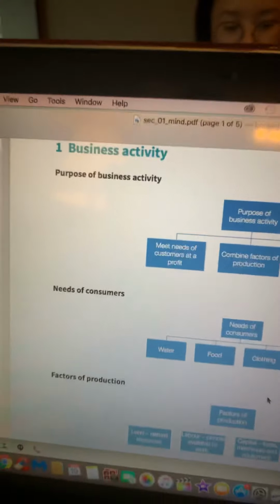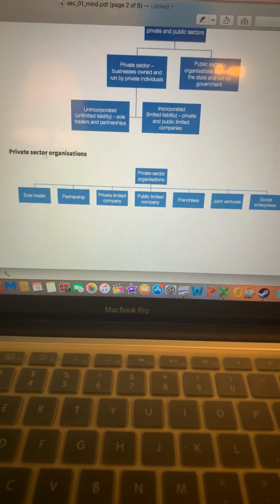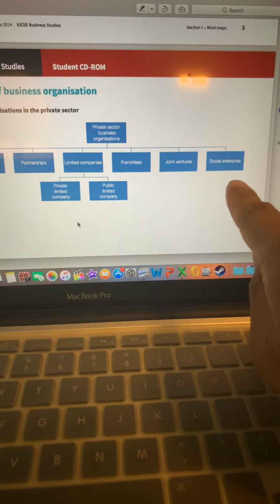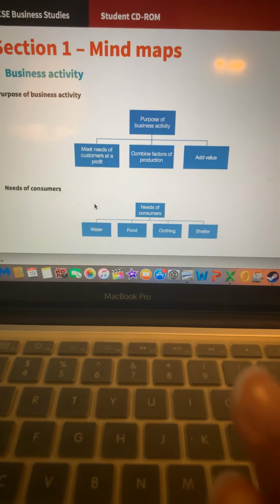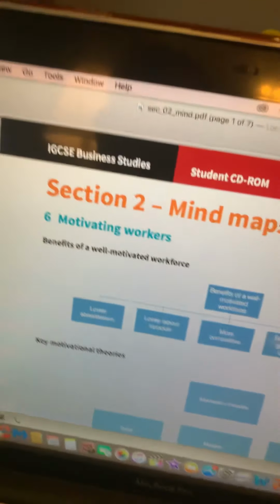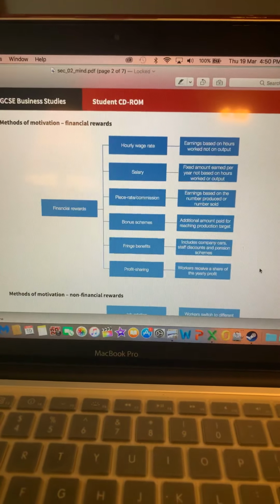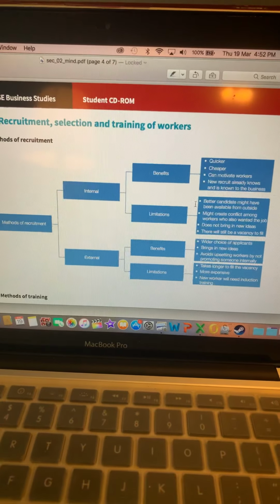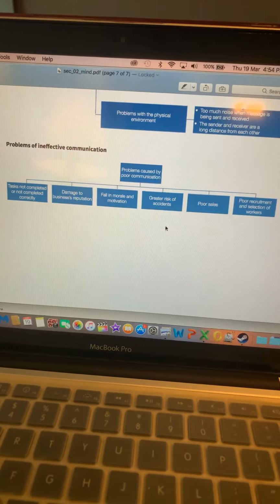Grade 10 - Business 2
CASE STUDY

SA Group owns six holiday parks in Country N. Each park manager reports directly to the Managing Director, who believes that effective internal communication is important to its success. SA Group’s objective is growth.  The Managing Director is wondering whether they should open up new sites themselves or expand by offering franchise opportunities.

Extract from accounts (amounts in $)

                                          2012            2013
Revenue                          1,000,000    1,200,000
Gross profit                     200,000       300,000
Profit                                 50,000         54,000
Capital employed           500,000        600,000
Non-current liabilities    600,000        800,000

a)  What is meant by ‘capital employed’?
b)  Identify two methods of internal communication that SA Group might use.
c) Identify and explain two reasons why effective internal communication is important to SA Group.
d) Identify and explain one advantage and one disadvantage to SA Group of offering franchises as a way to expand the business.
e)Do you think that SA Group should be pleased with it's financial performance in 2013? Justify your answer, using appropriate calculations.